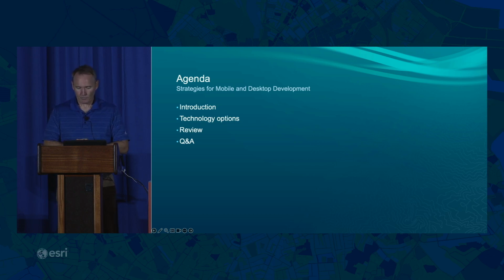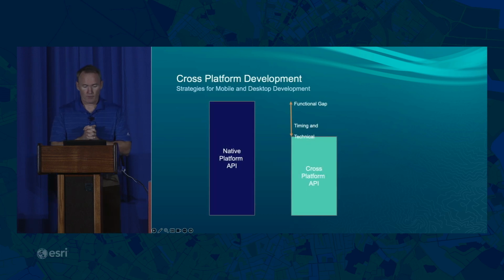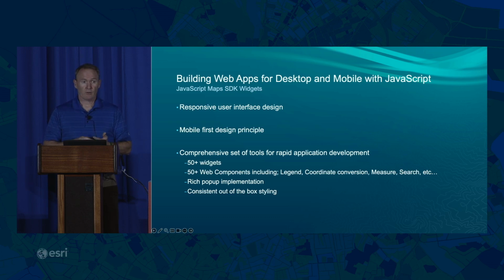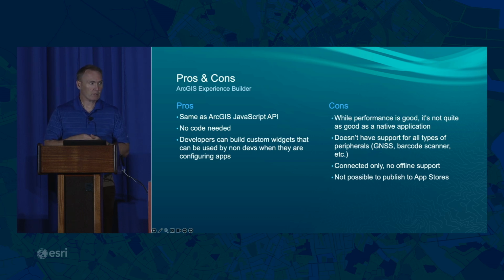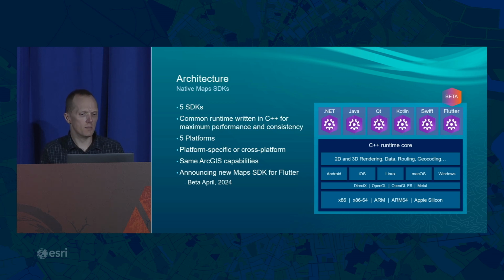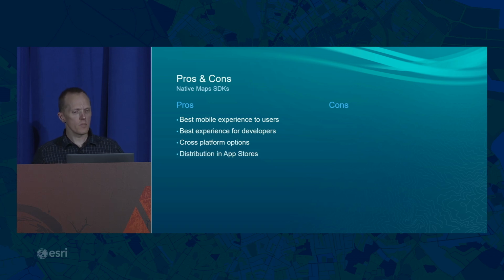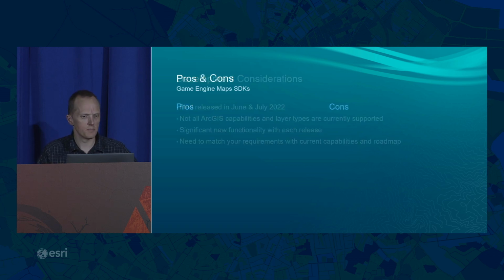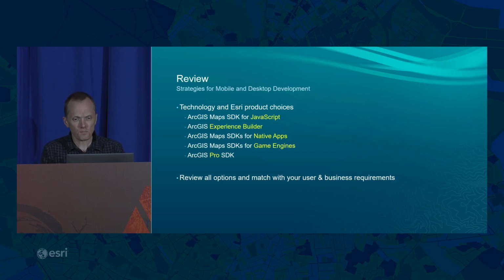Strategies for Mobile and Desktop Development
ArcGIS gives app developers many tools and options for building useful desktop and mobile mapping applications that use the power of GIS. In this session, we will tour these products and capabilities, so that you can deploy your apps on a variety of devices. We will explore no-code/low-code tools such as ArcGIS AppStudio, the ArcGIS Pro SDK for .NET, ArcGIS Maps SDKs for Native Apps, and ArcGIS Maps SDKs for Game Engines.  We will also tour resources such as: ArcGIS location services, usage analytics, samples, open-source projects, training, videos, and interactive community forums.

🕑 Chapters
00:00:00 - Introduction
00:02:24 - Overview of Development Options
00:04:31 - Developer Skills and Considerations
00:08:50 - Cross Platform Development
00:10:48 - ArcGIS development options
00:12:14 - ArcGIS Maps SDK for JavaScript
00:17:20 - ArcGIS Experience Builder for Web Applications
00:21:36 - ArcGIS Native Maps SDKs for Native Apps
00:36:47 - ArcGIS Maps SDKs for Game Engines
00:43:36 - ArcGIS Pro SDK for Desktop Customization
00:50:05 - Q&A Session